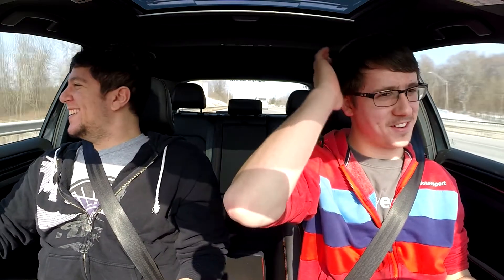Driving Vlog EP1 - Who We Are, Karting, and Miatas! | Racing Mods Reviews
The start of a new series on the channel, driving vlogs! Today, we will be talking about who we are, indoor electric karting and why you should give it a shot, and why you should buy a Miata!